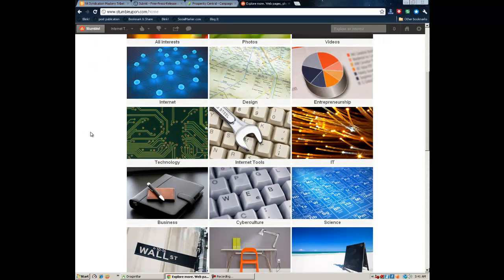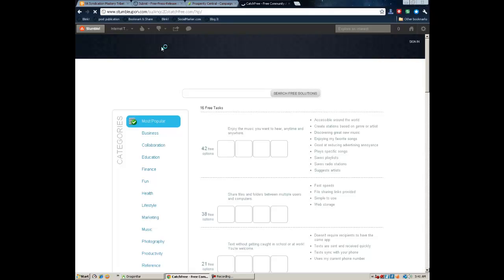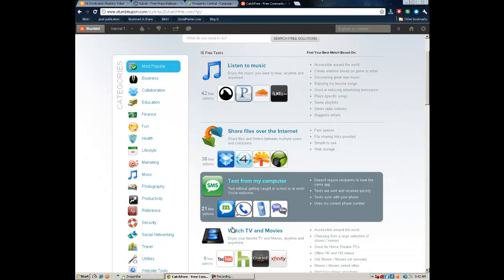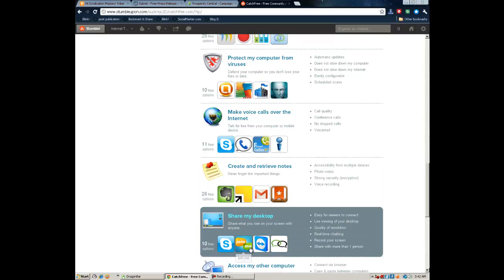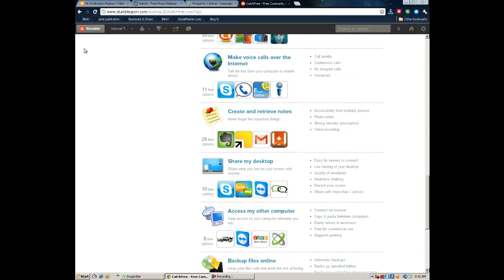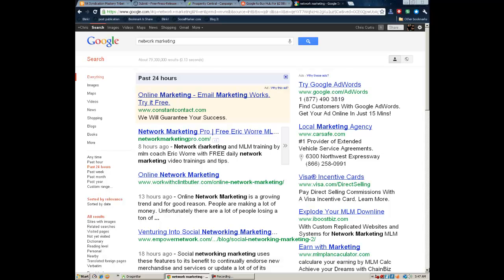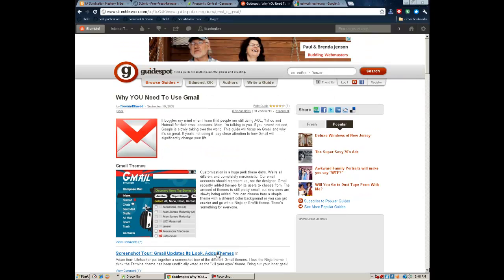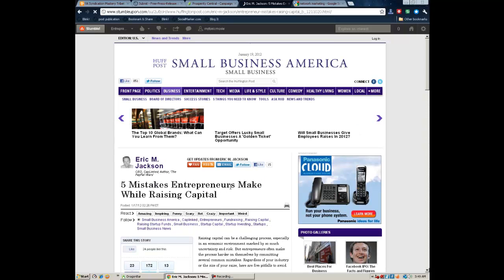Stumble Upon Secrets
Do you use Stumble Upon for traffic? You could be missing the real power behind this social network.